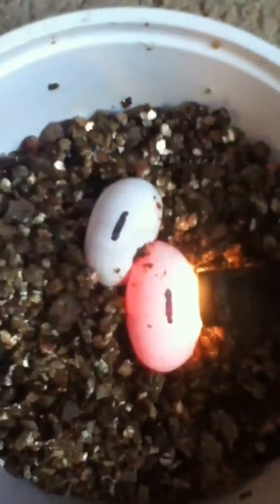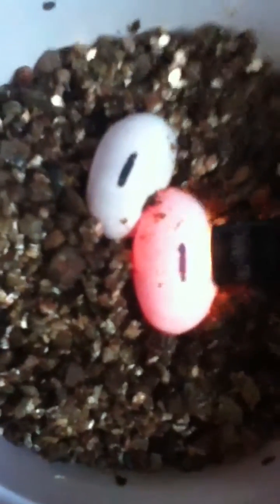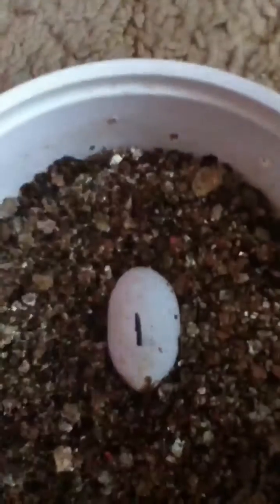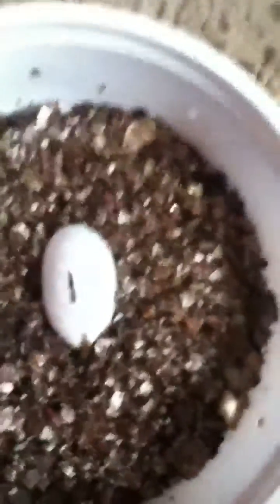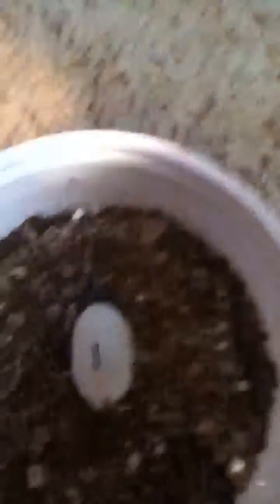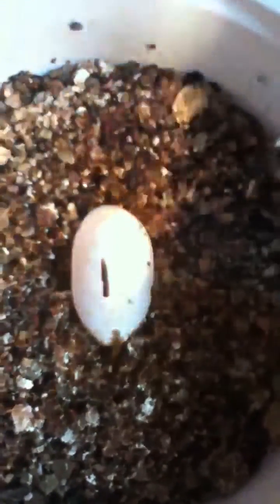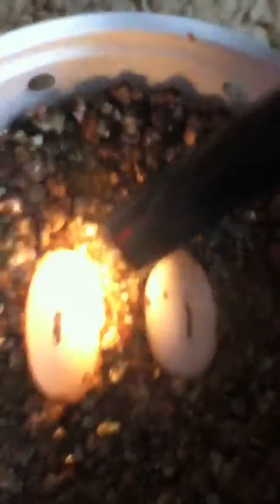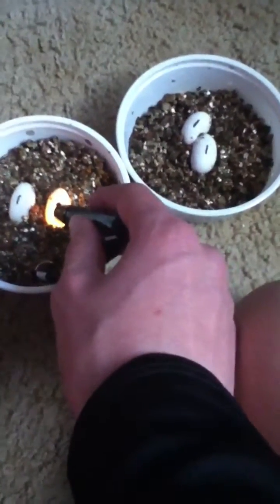How to candle leopard gecko eggs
These are my eggs so far from my female hypo tangerine and my male albino snake eyed raptor. This is also how you candle leopard gecko eggs and how you tell of their fertile or infertile.